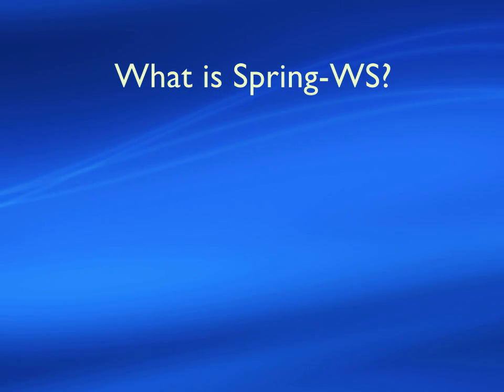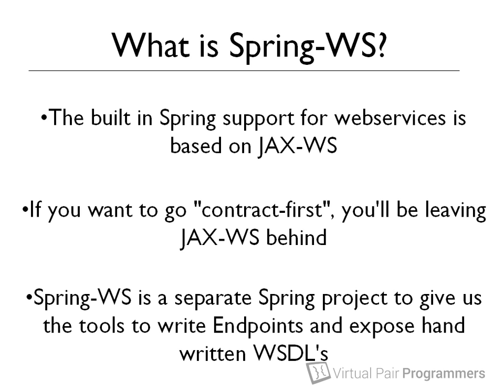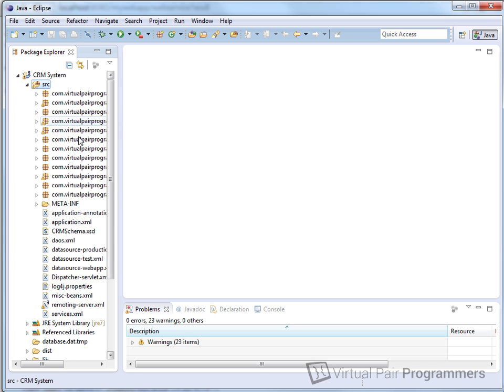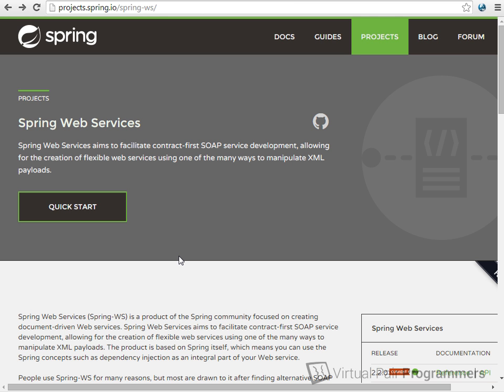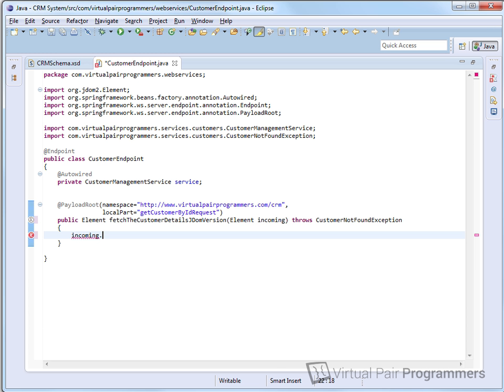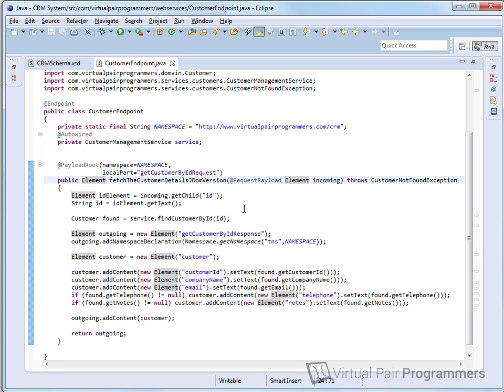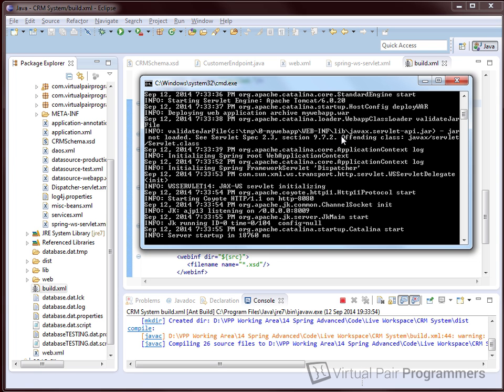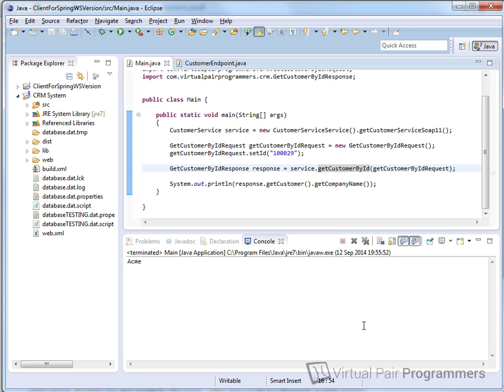Spring-WS Tutorial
This video shows how to get started in Spring-WS, and what it is used for. SOAP based webservices with Contract First training.